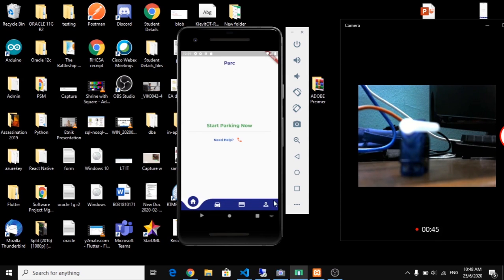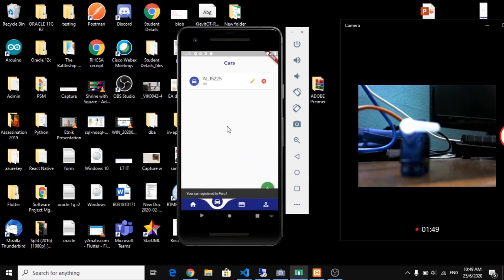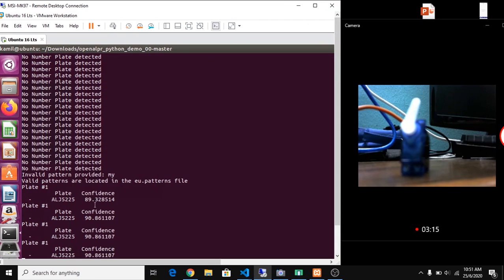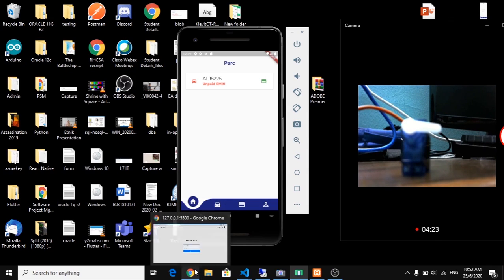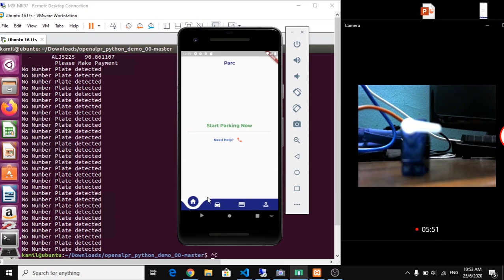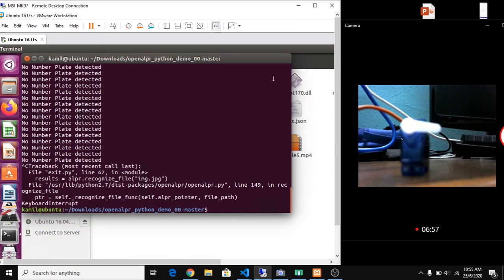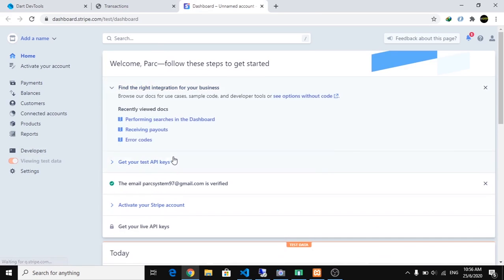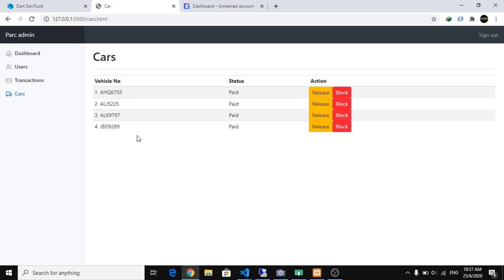PSM 1 DEMO 1: Parc System